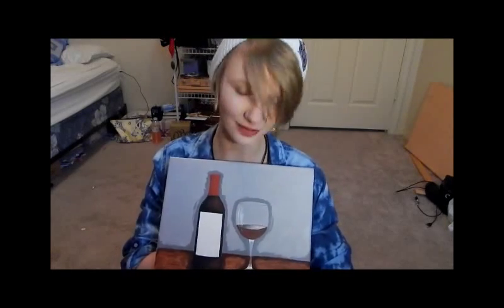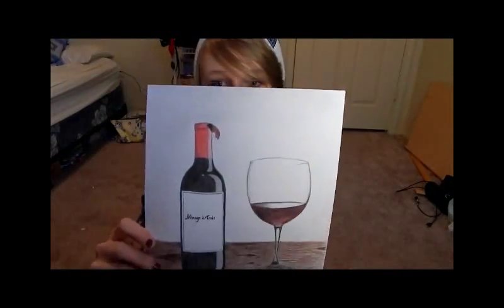Painting a Wine Bottle and Glass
YEEEEEEEEEEEEEEES! Finally got this to up! Movie Maker crashed and I finally got to download a new video editing thingy.